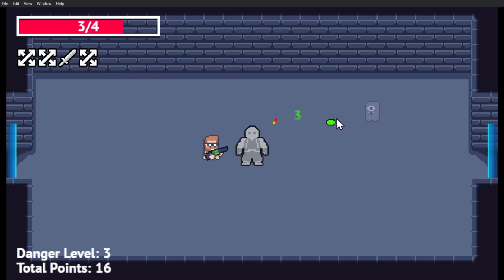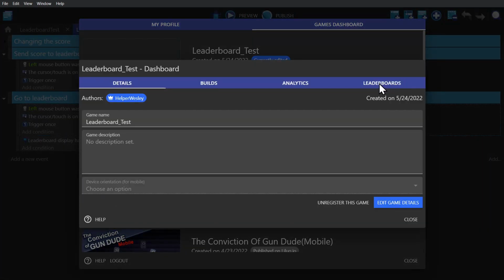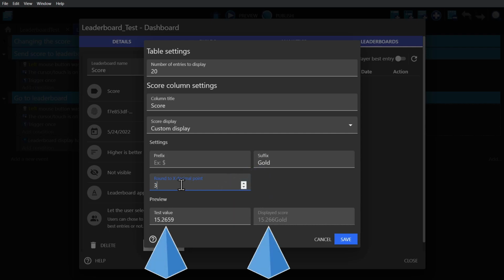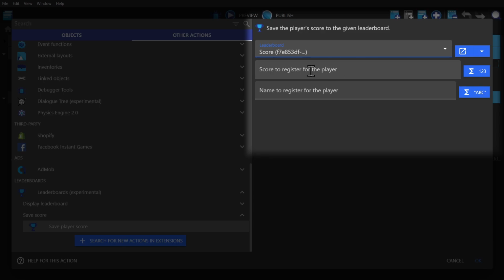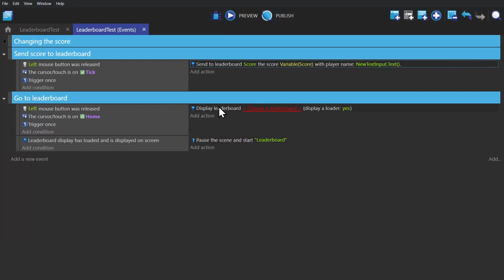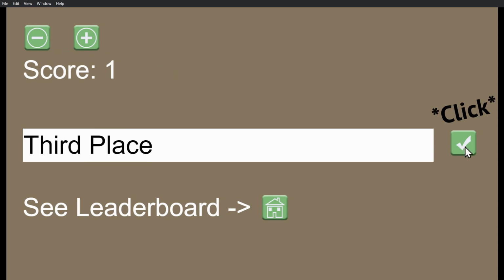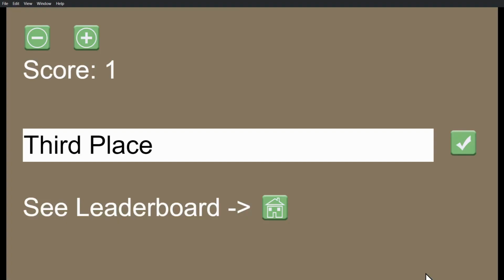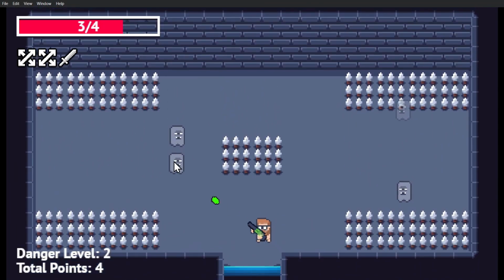Leaderboards - Intermediate Tutorial - GDevelop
This video shows you how to add a leaderboard to your game in the GDevelop game engine. How to set up the leaderboards, customize them, trigger them with events, and display them on screen. These tutorials are designed to teach you how to make a game in GDevelop, a no-code, open-source, free, and easy game engine.